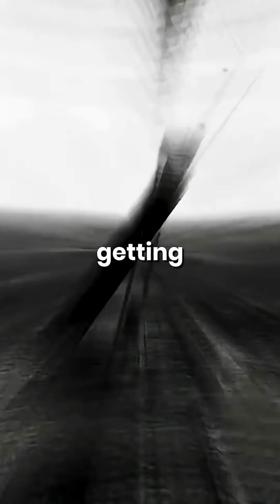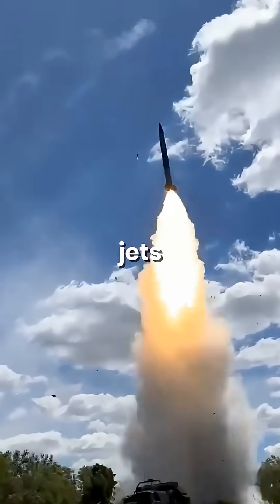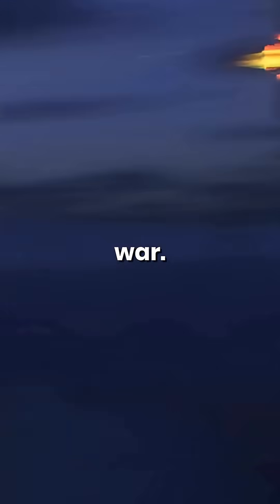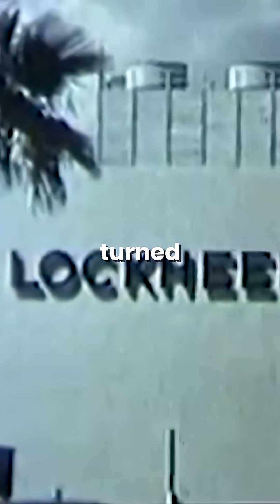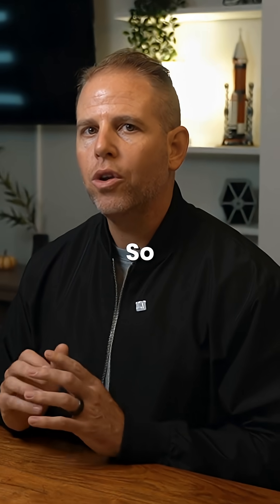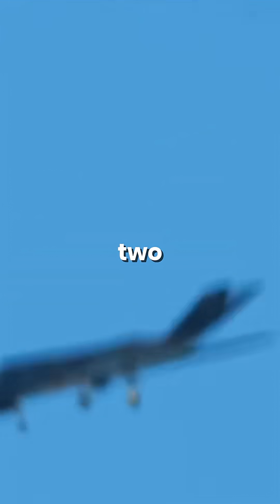The Secret Math Behind Stealth Jets ✈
As radar systems grew too powerful, U.S. engineers searched for a way to make aircrafts vanish.

The key came from a Soviet scientist, Pyotr Ufimtsev.

His math showed how to bend radar waves away instead of reflecting them.

Using those equations, engineers built Have Blue, a weird, diamond-shaped jet that didn’t look aerodynamic

But radar couldn’t see it.

That experiment evolved into the F-117, the world’s first true stealth aircraft.

What other aerospace tech should I break down next?
I’d love to hear your thoughts.